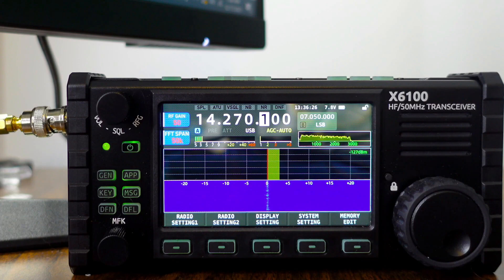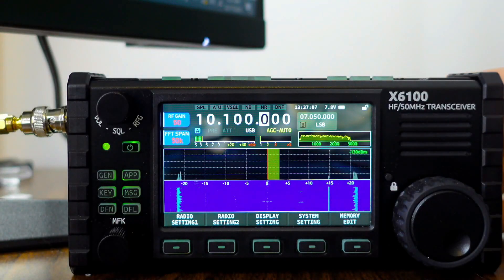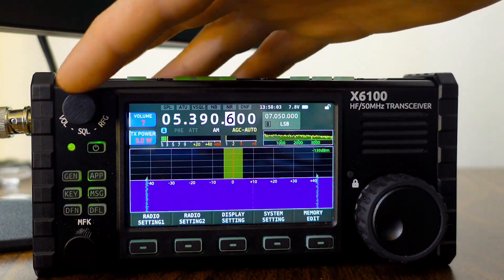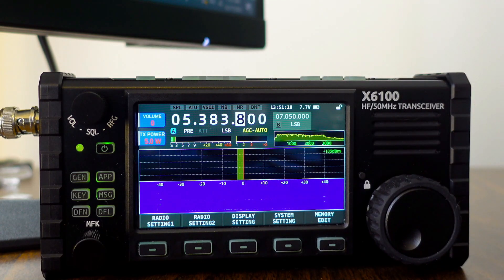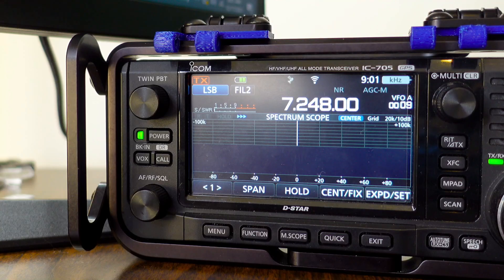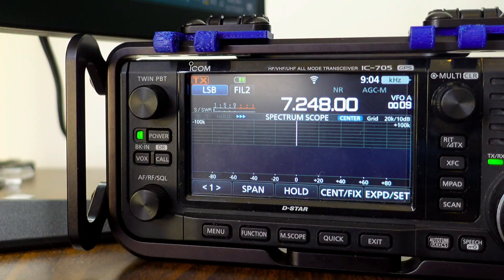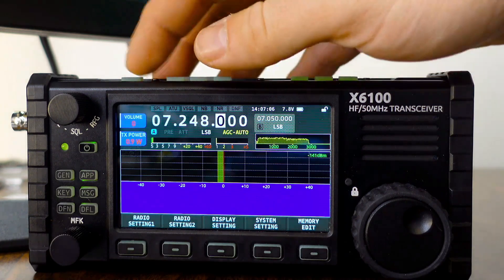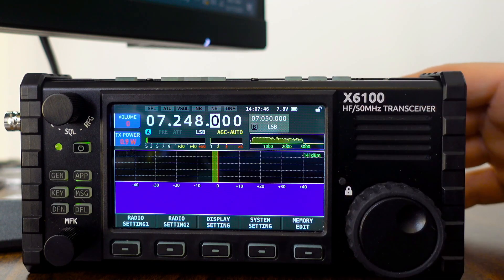Do you know what these 3 WEIRD issues are with the Xiegu X6100?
Let me know what you think of these Weird Problems/Issues.  I can assume the microphone issue is an easy fix in coding and has to deal with the millisecond response time for unkeying the mic.  The other two are a mystery!

Thanks,